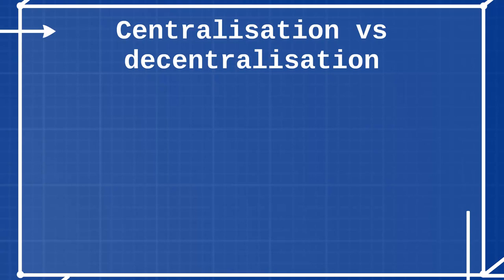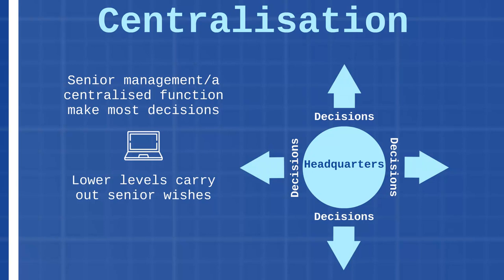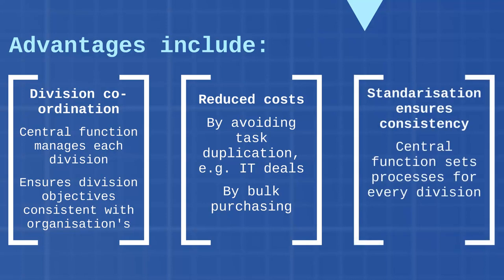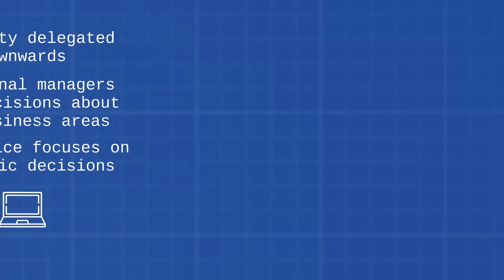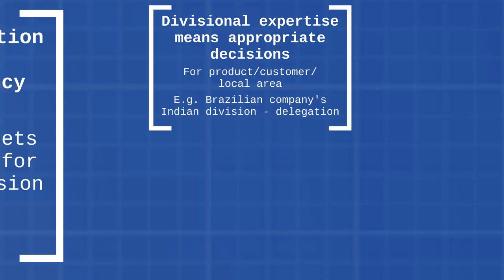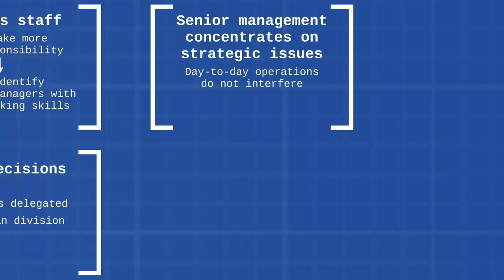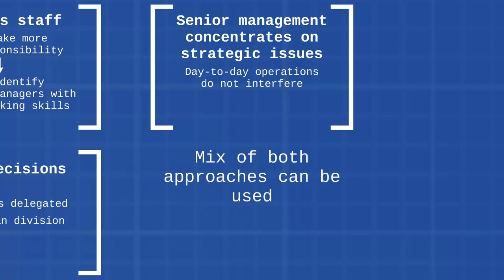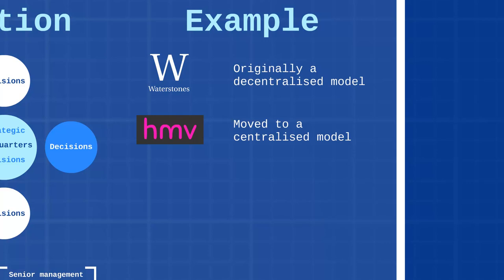CIMA E1 Theory - Centralisation vs Decentralisation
Centralisation and Decentralisation are both KEY topics in the CIMA E1 exam, as well as across the CIMA E2 and E3 modules.

But what do the terms mean?

Anthony Williams, Astranti's CIMA "E" pillar expert, defines centralisation and decentralisation in this video, and highlights the advantages of both!